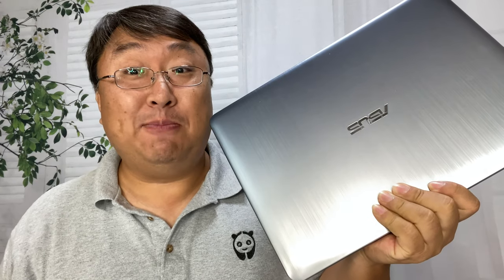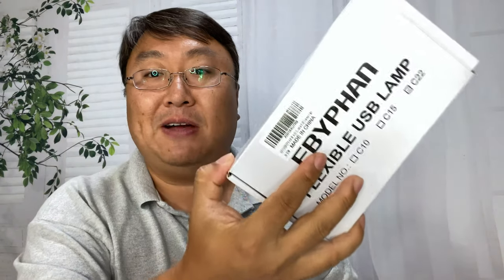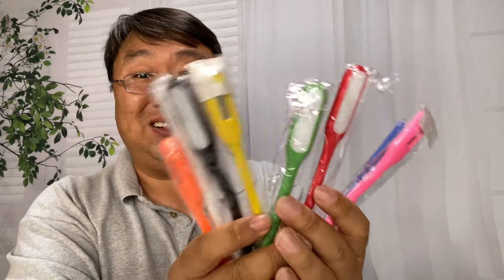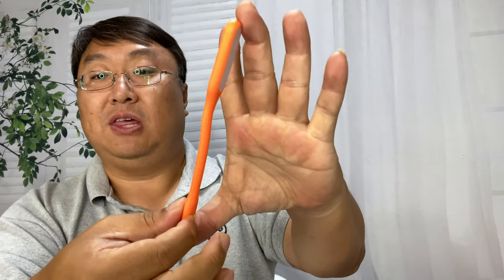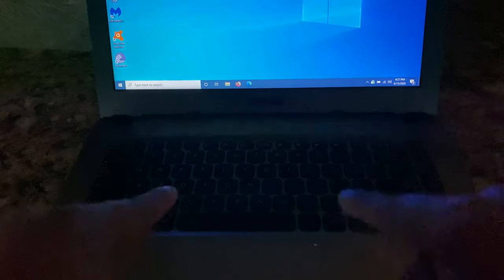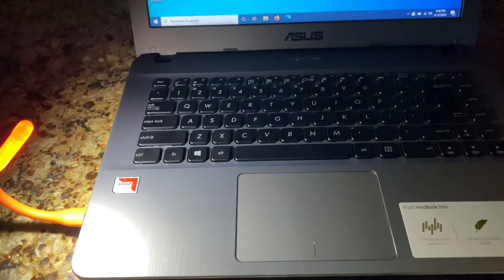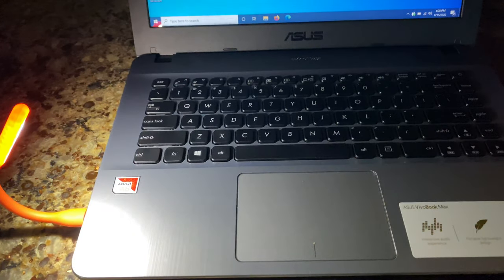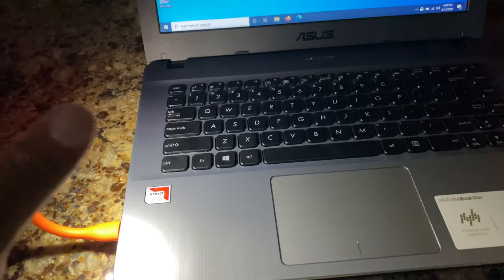Light Up A Laptop Keyboard with a USB LED Light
EBYPHAN Mini USB LED Light Lamp, USB Light for Laptop Computer Keyboard, Flexible Gooseneck Reading Light, USB Powered LED Light, Portable USB Laptop Light (8-Pack)
by EBYPHAN

Eye-caring Reading Lamp: energy efficient LED beads; bright light. It is normal the heat dissipation board gets hot when the lamp works. Don't worry about that.
Trusted Green Materials: item is made of environmental friendly silicone and metal; no harmful objects and no battery contained
Novelty Fashion Design: flexible body; the lampshade is adjustable and can be 360 degrees twisted and tilted
Unique LED Lamps: handy lamps especially for office work computer, outdoor camping, kids bedside light, night light, etc.
Power: powered by various USB devices (5V, 0.5-2A), like mobile USB chargers, power bank and laptop computer USB ports

LOGO
This smart LED light can work as compact USB light lamp for laptop keyboard, bedside reading light powered by powerbanks, night light for both living room and bedroom, book light, mood lighting etc. It is an ideal USB gadget reserved for travelling, outdoor camping, car/truck interior lighting, emergency lighting, office work computer and students study.

Package Contents

- 8 × mini USB Lamp (black, red, orange, green, blue, yellow, pink and white)

computer keyboard
powerbank
USB charger
For Laptop Keyboard
Powered by Powerbank
Operated by USB Charger
specifications
SPECIFICATIONS
Power: 1W
Lighting Source: LED beads/6pcs
Materials: silicone + plastic + metal
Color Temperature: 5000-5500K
Lumens: 80lm
CRI: 80
Compatible Power Source: no battery included in the item; It can work with various USB power source (5V,0.5-2A)
led lights
Modern LED Lighting Source
The light is soft, no flicker. It is close to pure daylight, reducing eye fatigue. LED beads have big advantages of bright lighting, energy-saving and long lifespan

flexible gooseneck
Flexible Gooseneck Design
It is really easy to carry the lamp and handy to use it. You can twist and tilt its flexible arm to set a comfortable lighting direction. ATTENTION: no switch ON/OFF button

diverse usages
Green Product
The item is light in weight, only 20g(or 0.7ounces); Slimline lamp body made of environmental friendly silicone, no harmful materials and no battery included Expedition Money LLC